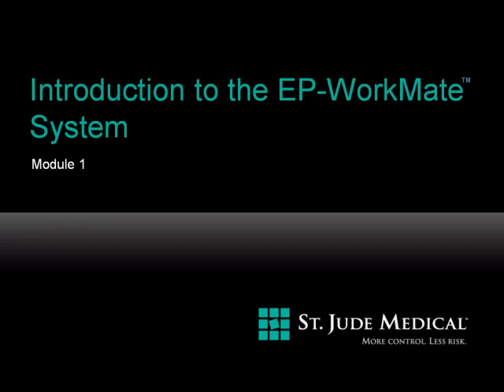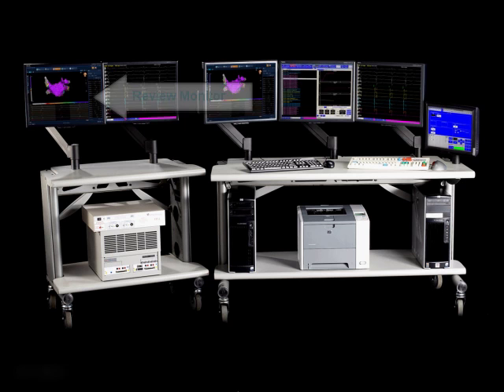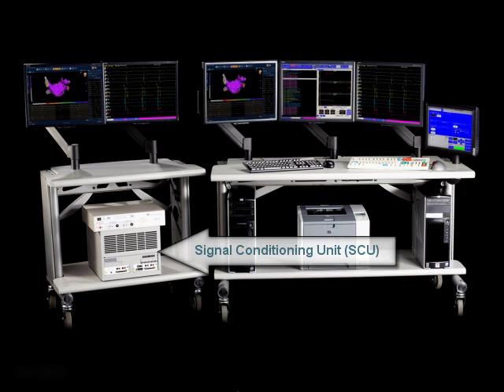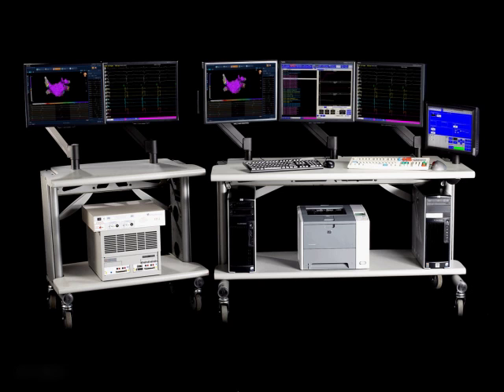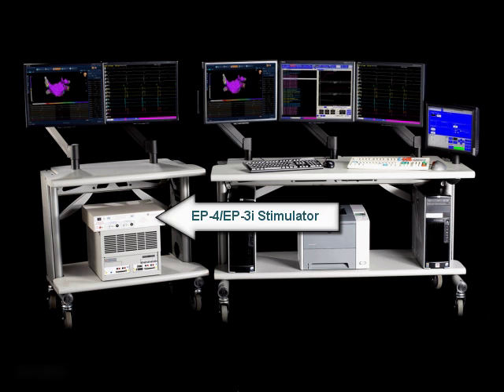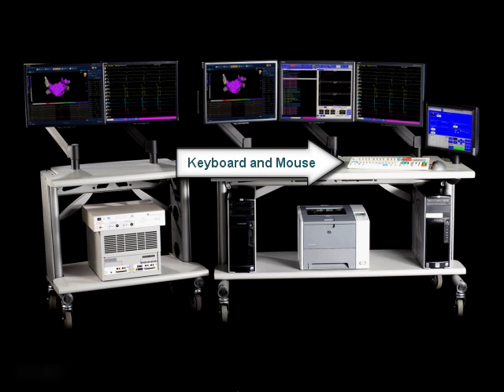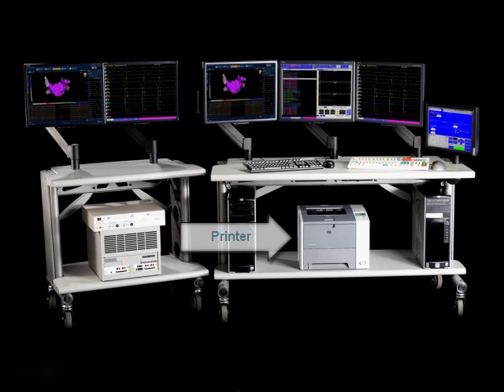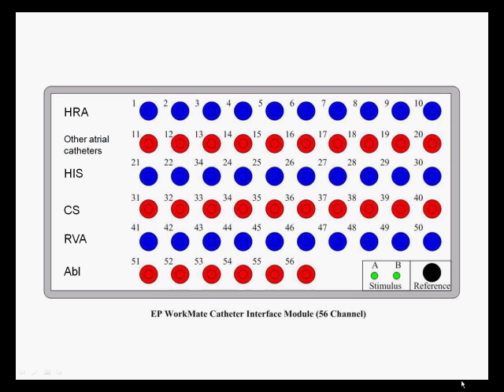EP WorkMate™ Recording System Training St Jude Medical